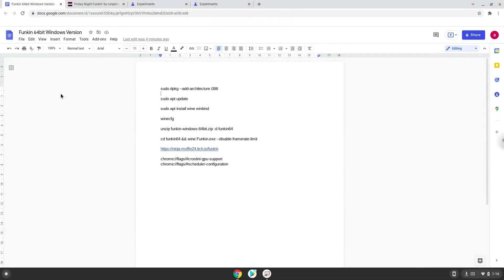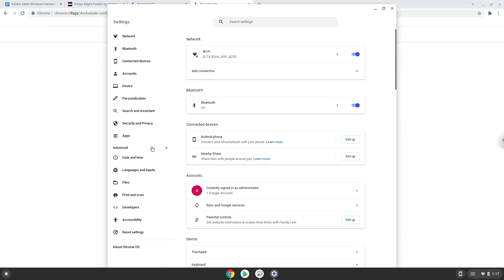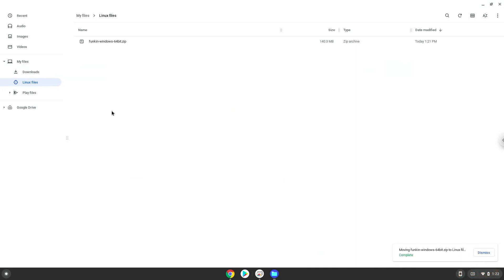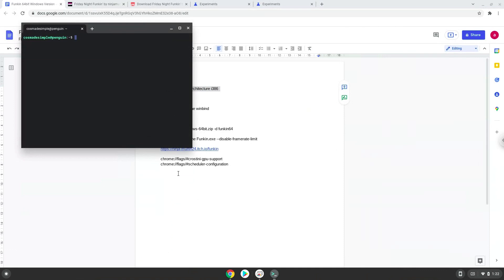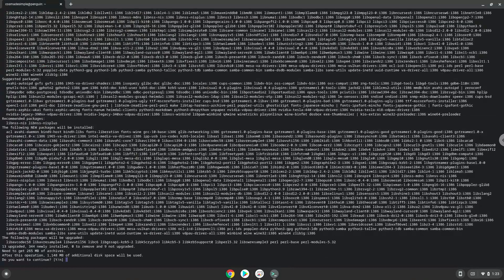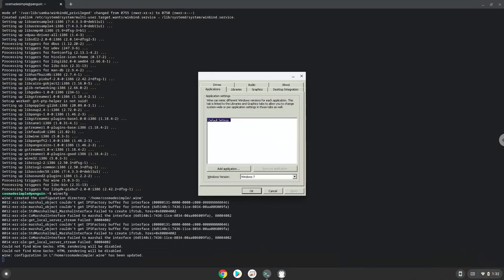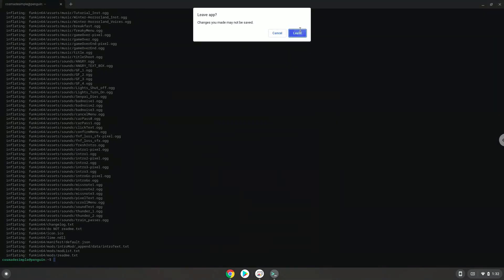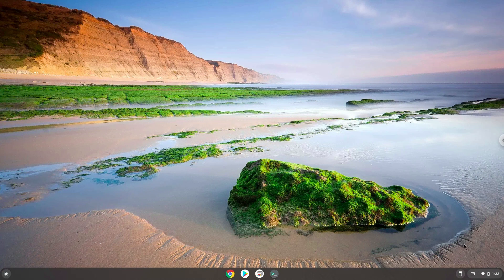How to install Friday Night Funkin on a Chromebook - Windows 64 Bit version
In this video, we are looking at how to install Friday Night Funkin, the 64 bit Windows version, on a Chromebook.

Please take note that Week 7 is not included and only officially Newgrounds.